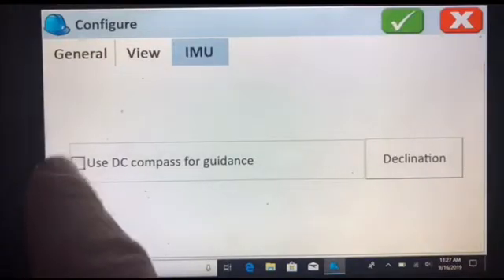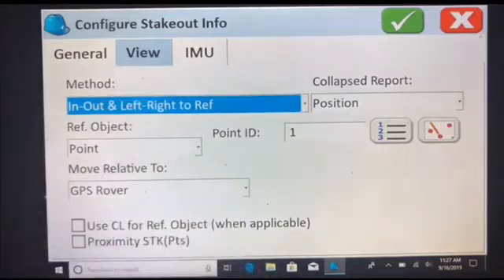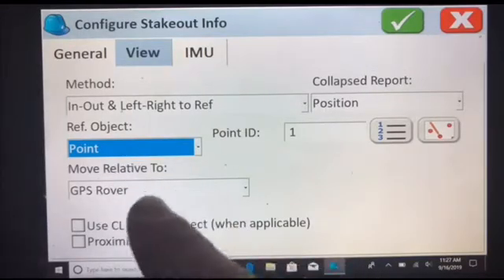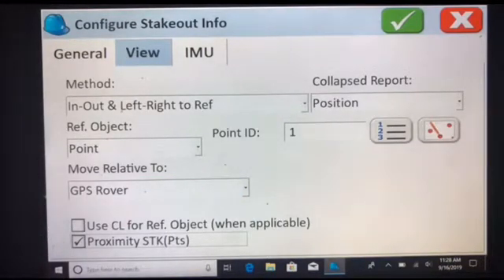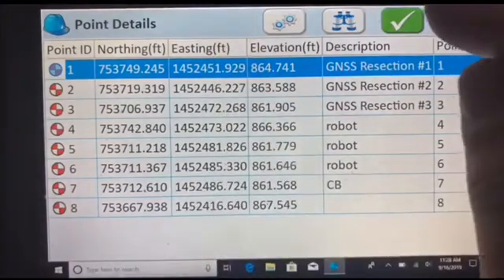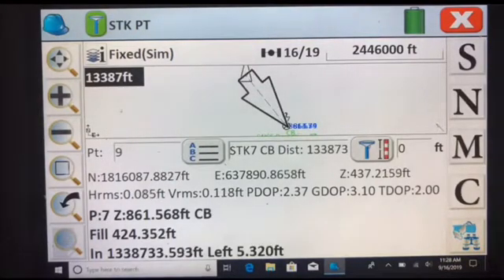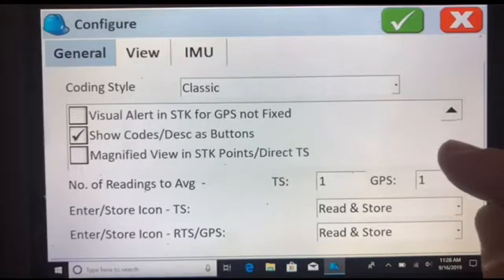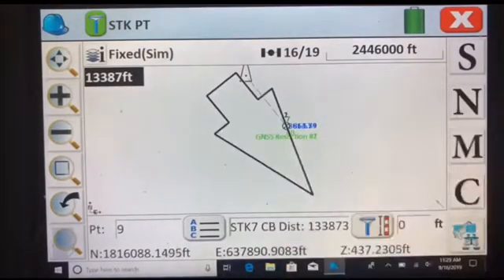SurvPC GPS settings to make stakeout easier on VRS network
Make GPS stakeout easier using point reference in Carlson SurvCE/PC, when using VRS state network, and by using built-in compass on datalogger. Make screen bigger, use big arrow, and double tap screen to enlarge display, etc